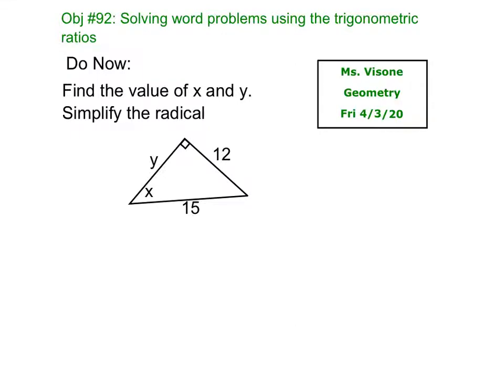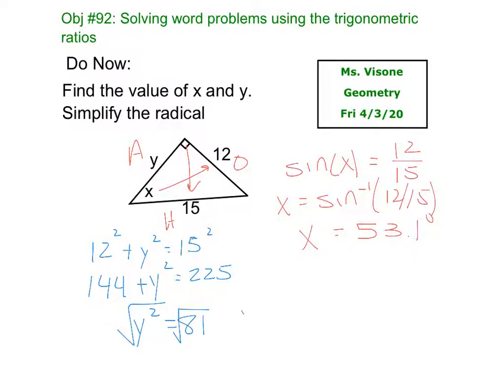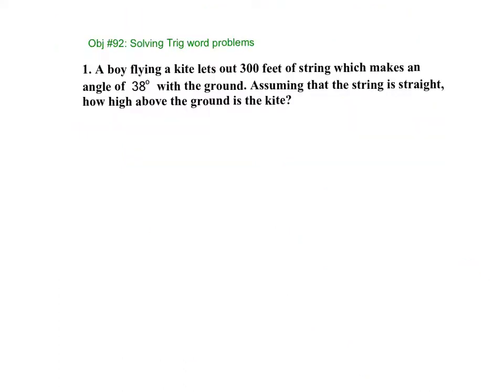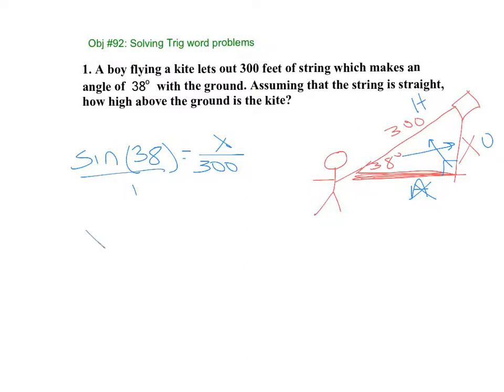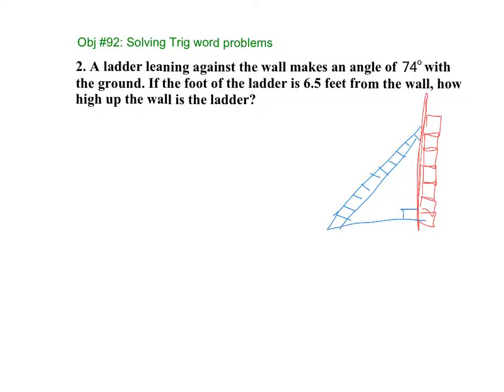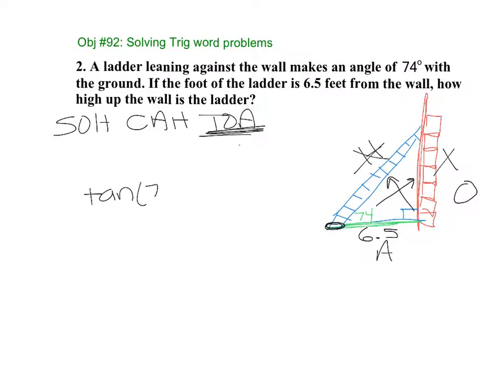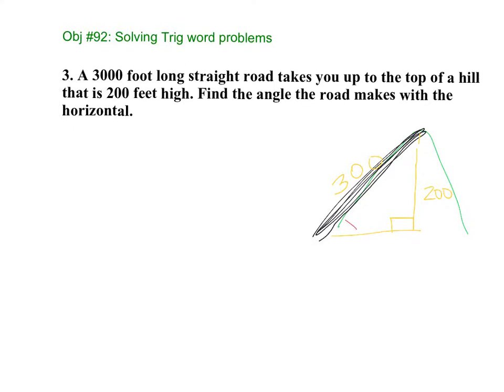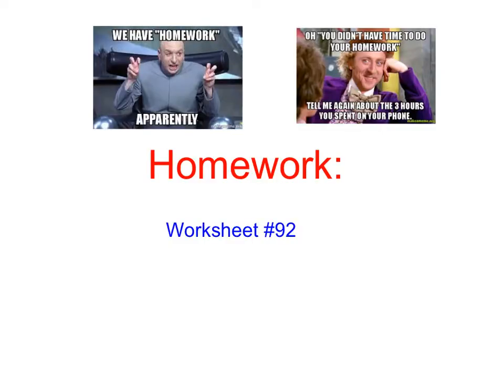92. SOHCAHTOA word problems